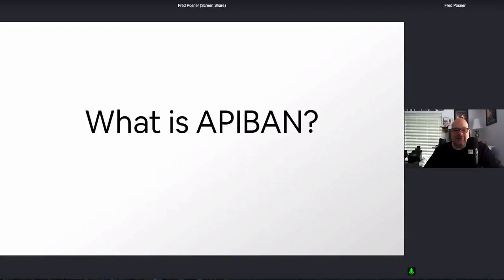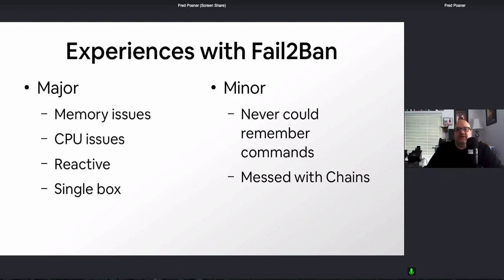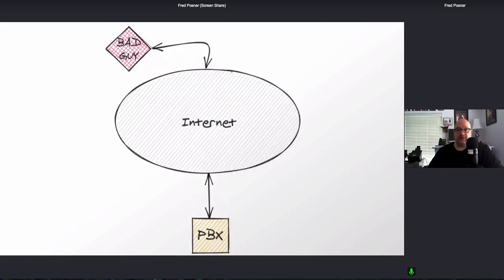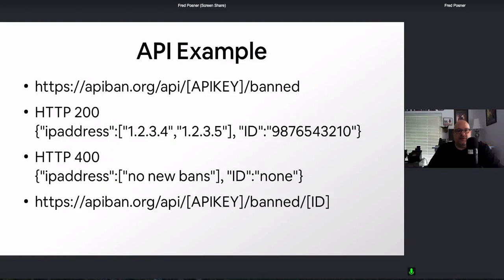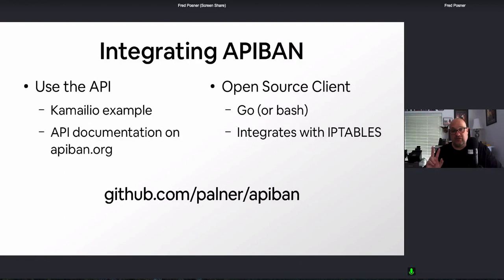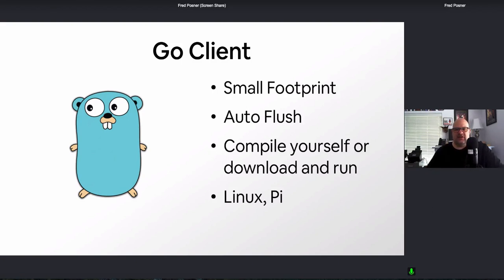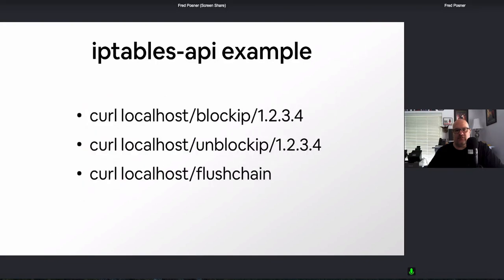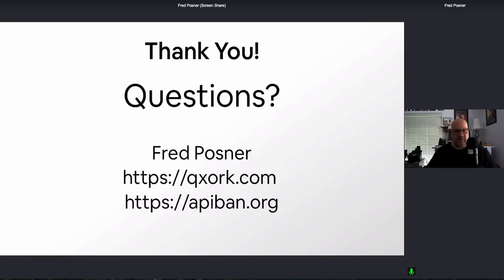Securing Asterisk or FreePBX with APIBAN – Fred Posner